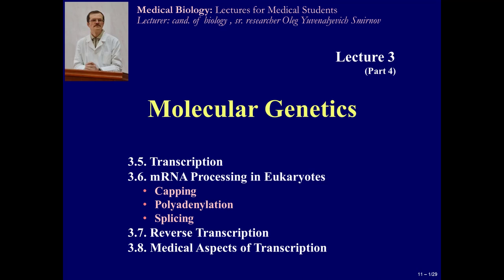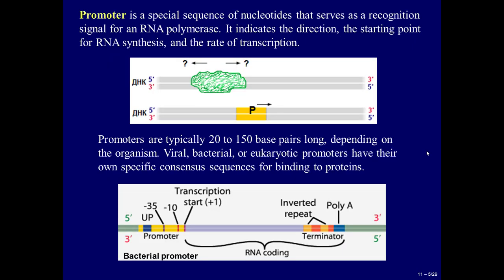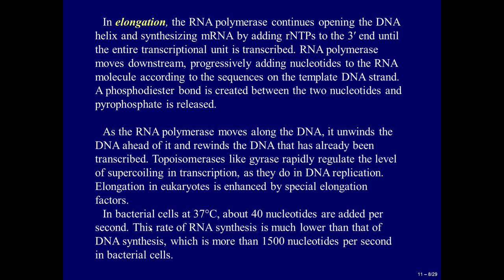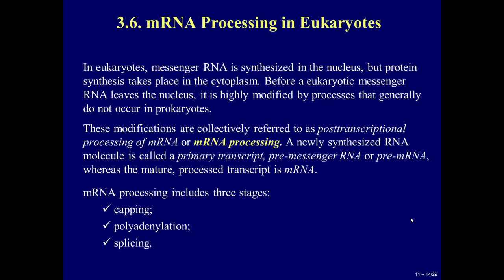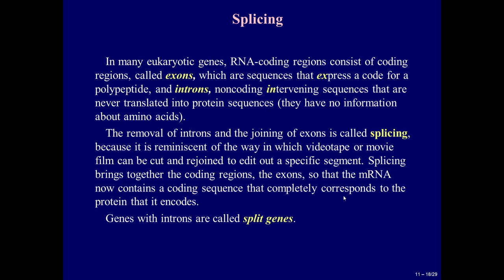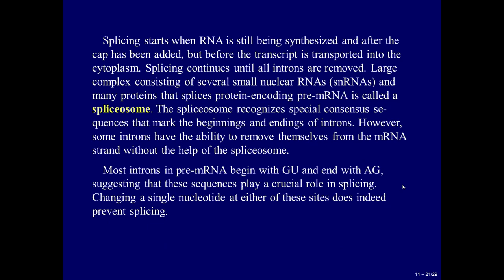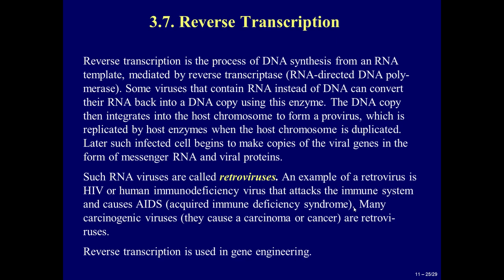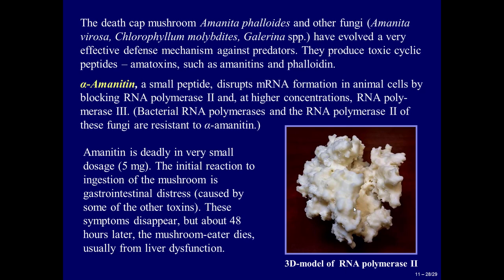11. Transcription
Table of Contents:

00:19 - Transcription
11:40 - mRNA Processing in Eukaryotes
12:34 - - Capping
14:45 - - Polyadenylation
15:37 - - Splicing
23:48 - Reverse Transcription
25:01 - Medical Aspects of Transcription
Lectures on medical biology for first-year students who study at medical institutes of Ukraine. Lecturer: Oleg Yu. Smirnov.

or card No. 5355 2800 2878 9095